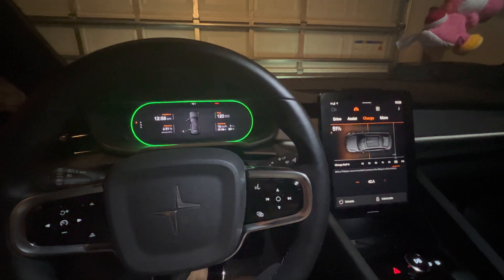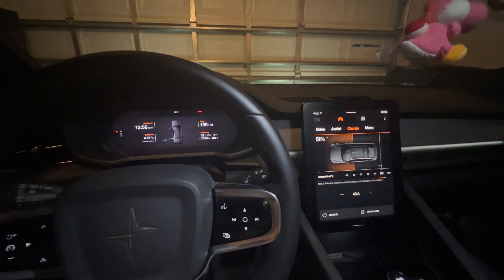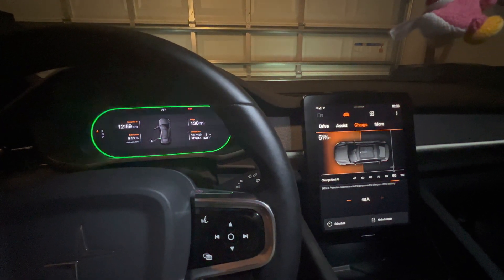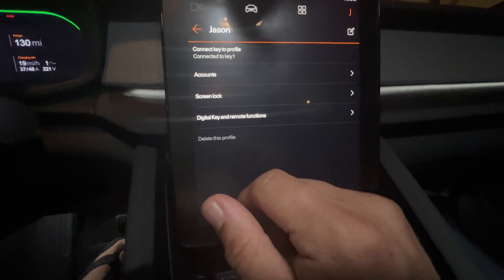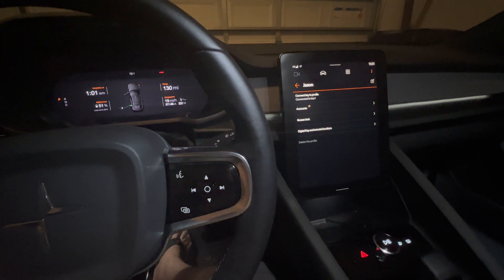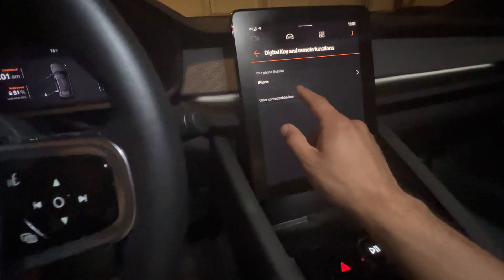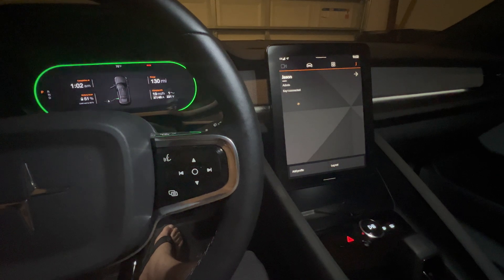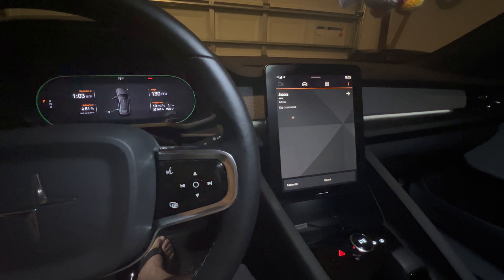Polestar 2 App Not Working Fix! Failed To Initialize.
I show how to fix the dreaded “fail to initialize” issue with the polestar app.